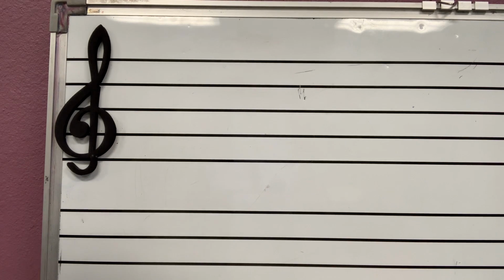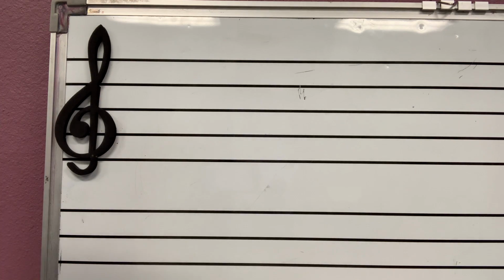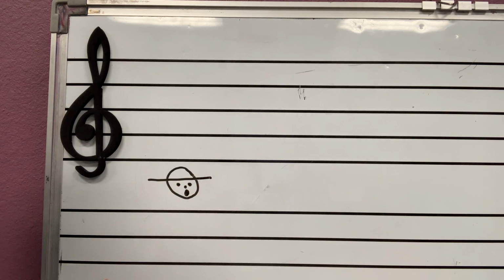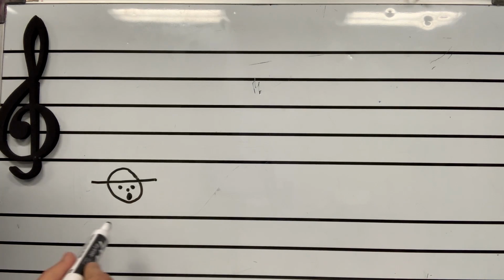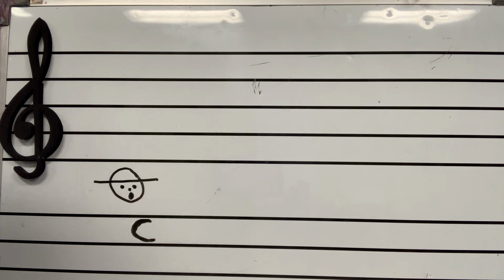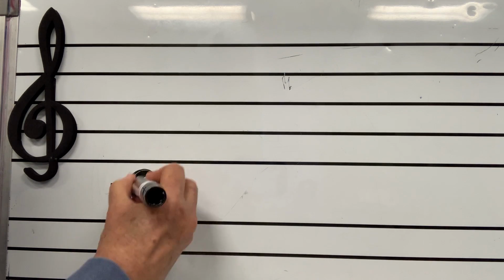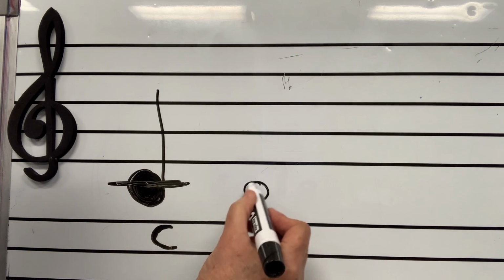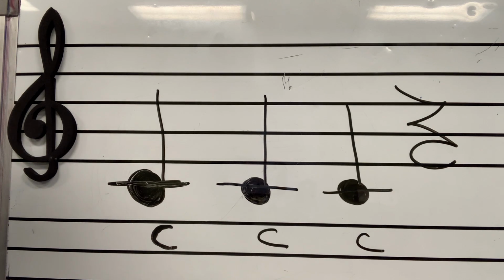INTRO 1 2nd S CLASS 8 Review the note C on staff and keyboard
INTRO 1 2nd S CLASS 8
Review the note C on staff and keyboard